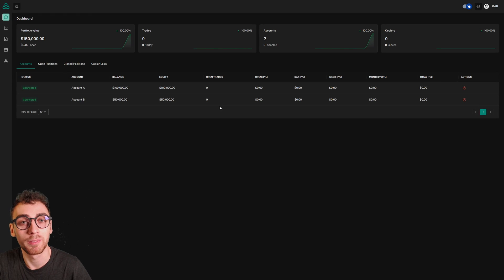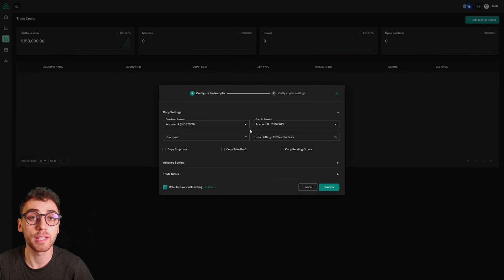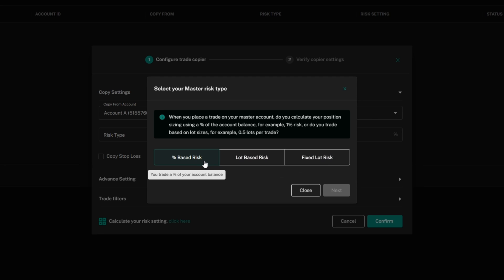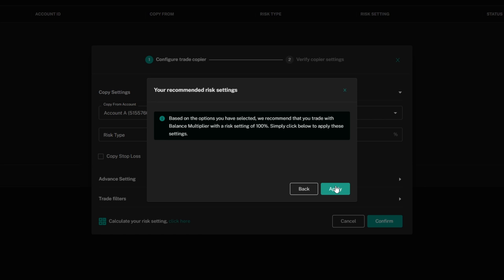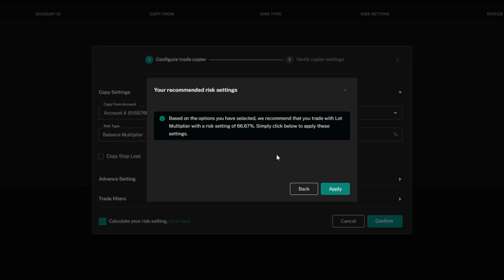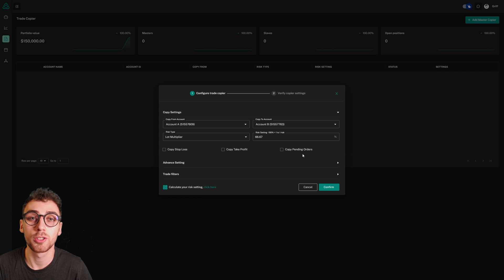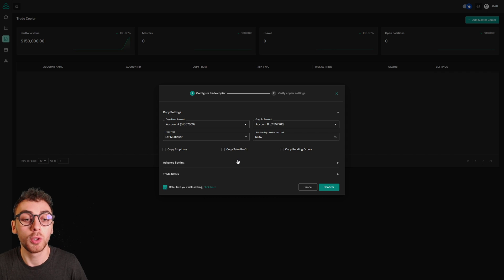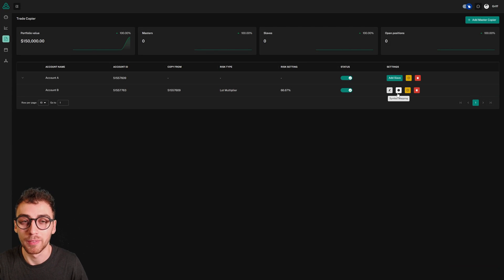How to Setup a Trade Copier | Traders Connect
Timestamps:
00:00 - Setup Your Copier
00:26 - Calculating Your Risk Setting
01:39 - Copy PO
02:06 - Copy TP and Copy SL
02:34 - Place a Test Trade